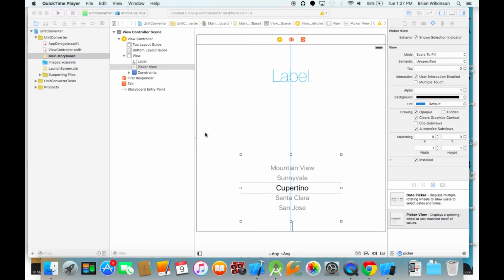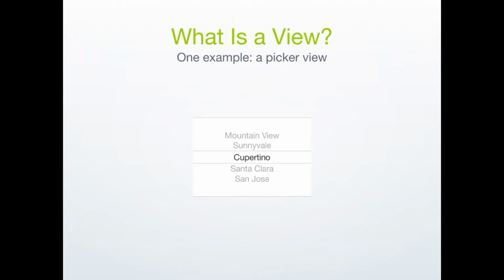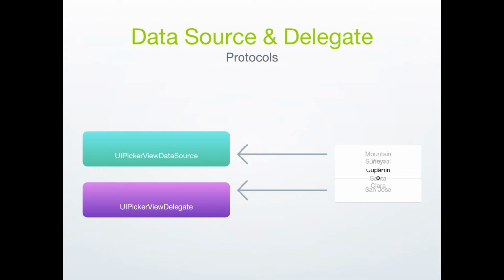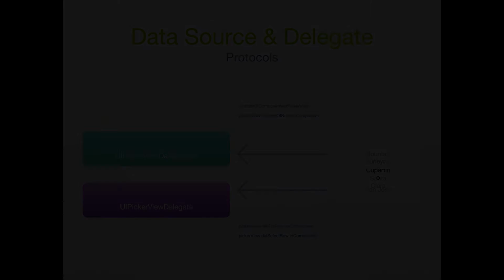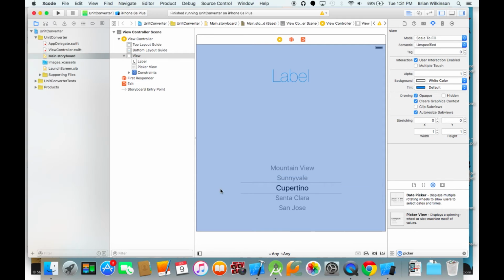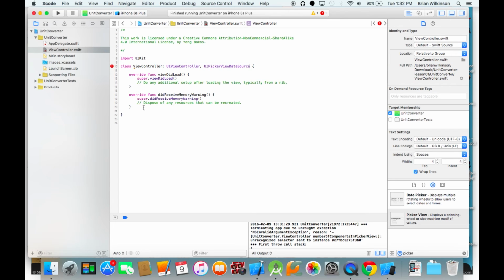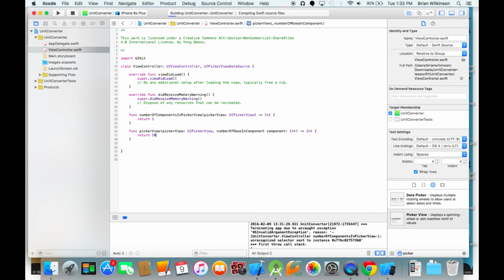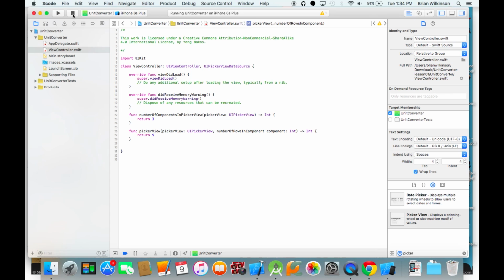UnitConverter Lesson 2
Lesson 2 - Use the UIPickerViewDataSource protocol as a vehicle for explaining Swift protocols.